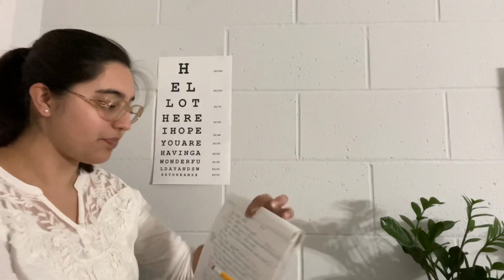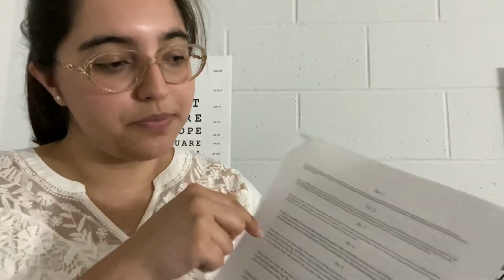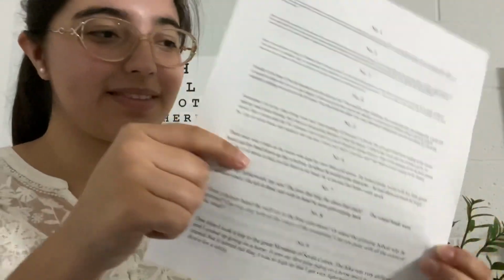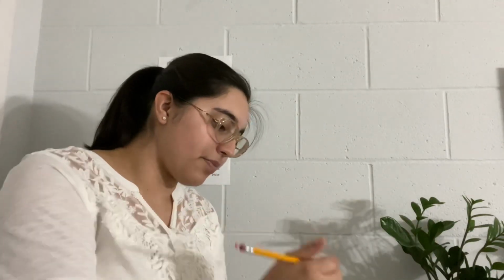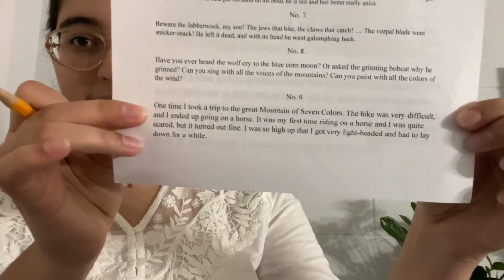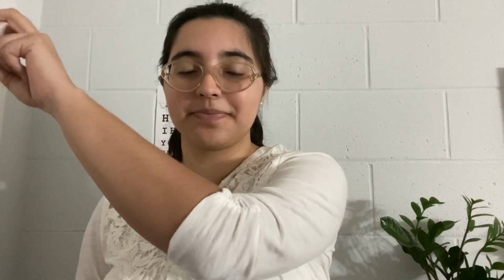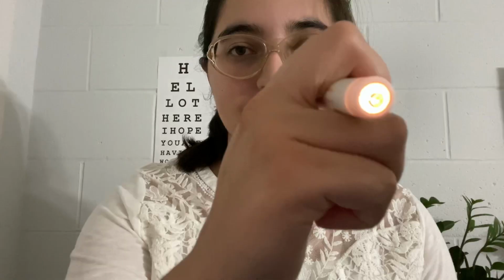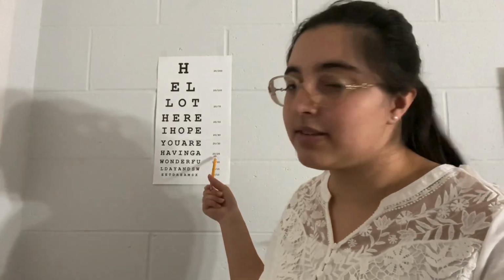ASMR Eye Exam | Optometrist Roleplay | Soft Spoken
Today’s video is a soft spoken optometrist roleplay.  Dr. A will examine your eyes and vision to make sure everything is alright during your annual visit.
I did some research before making this video to be sure that I made the tasks as accurate as I could. I really need to work on my memorization when learning scripts 😅

Update: I've rebranded into Nanichi ASMR! My channel and videos will now be uploaded using that name.